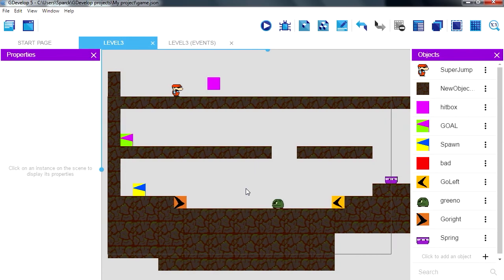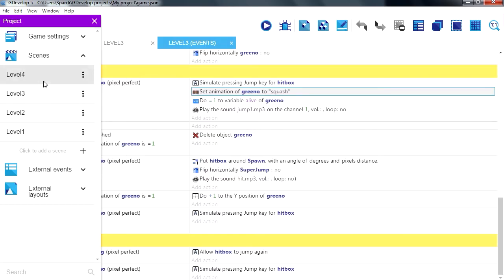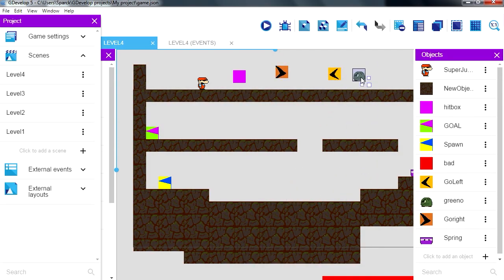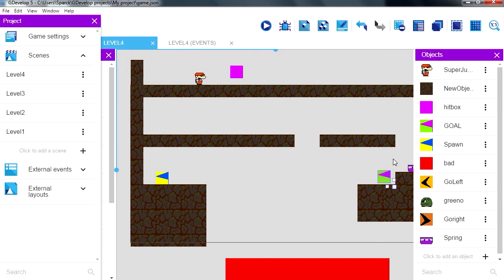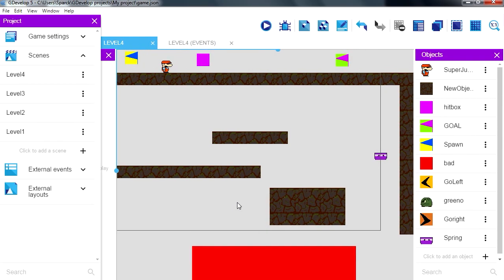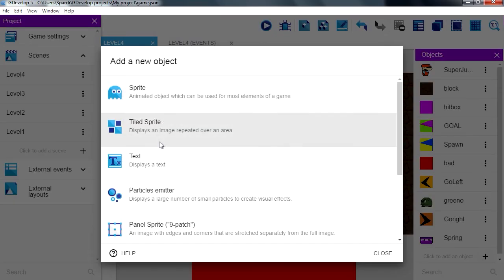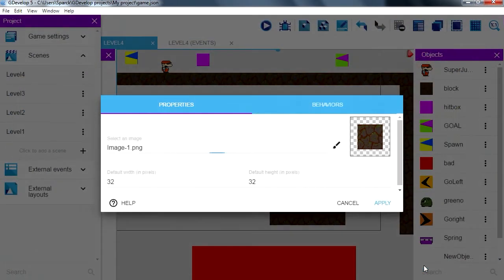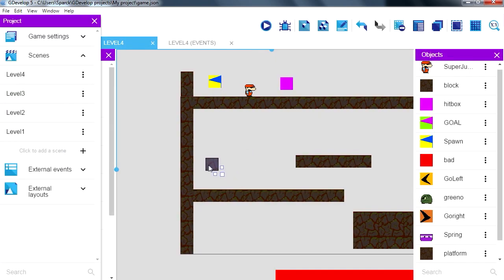Make a Game with $0 budget #19